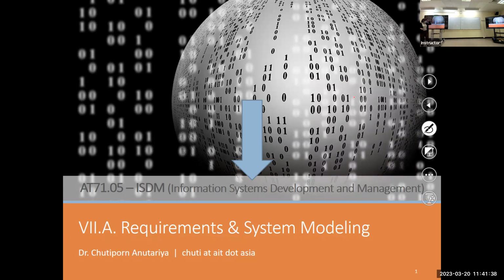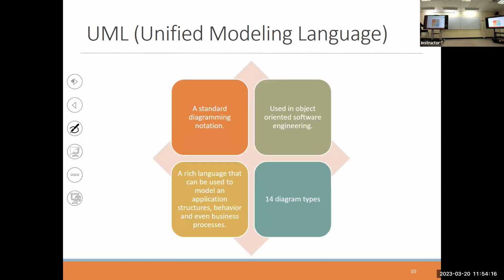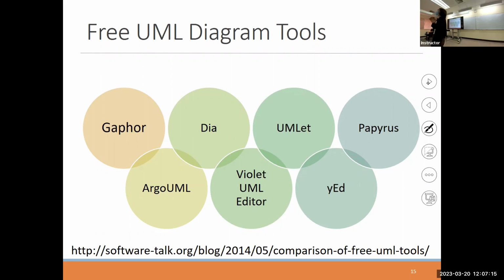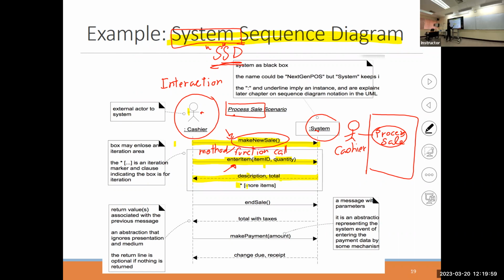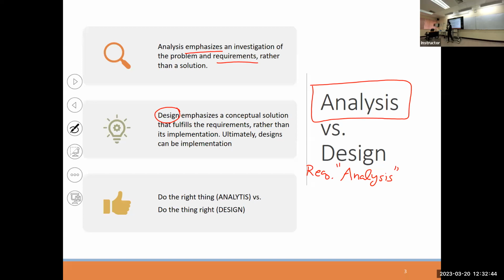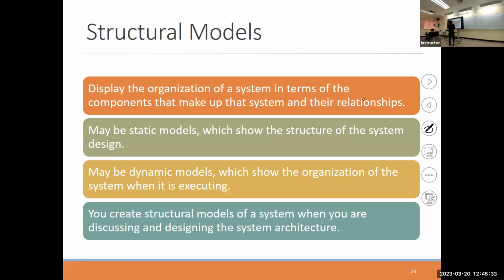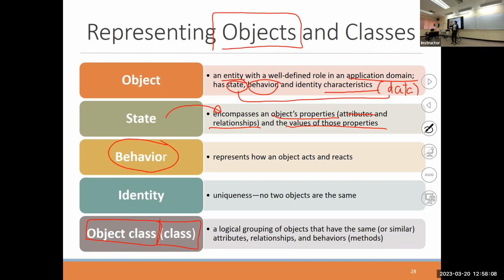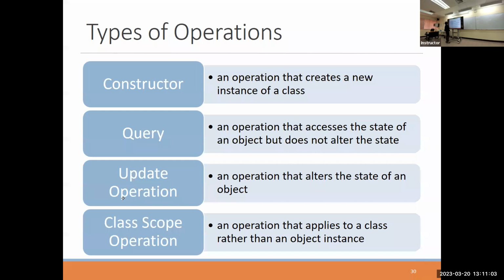ISDM07 - Requirements Modeling (part 1)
This is the twelfth classroom session on ISDM. The video talks about the Rational Unified Process, Unified Modeling Language, and introduces us to Sequence diagrasms.
Video recorded on 20th March 2023.